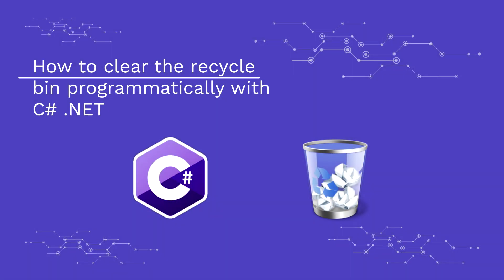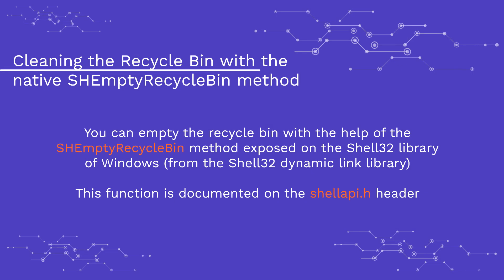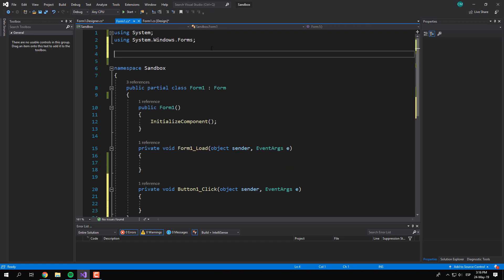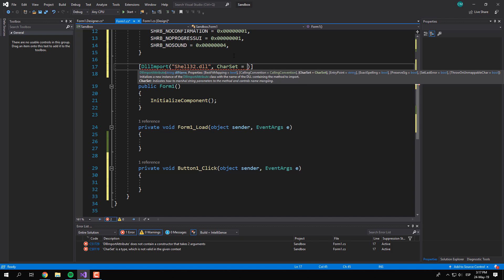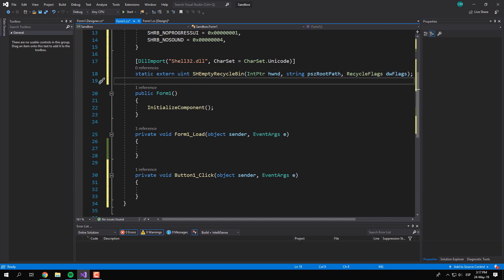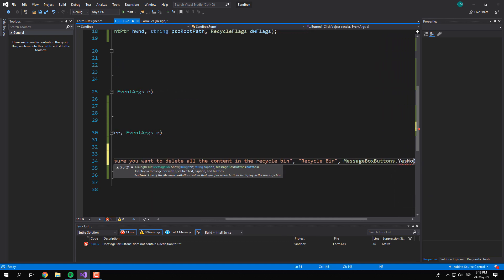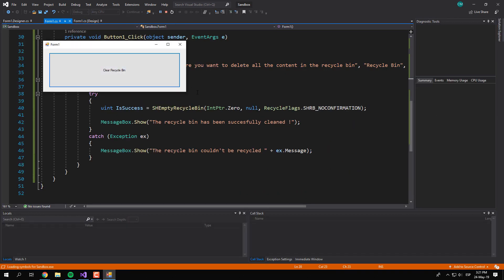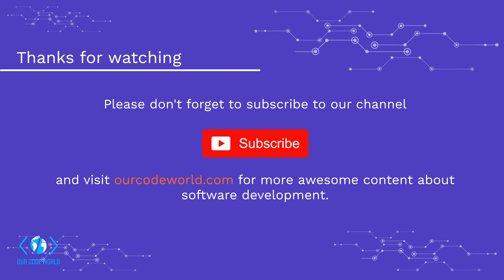How to clear the recycle bin programmatically with C# .NET